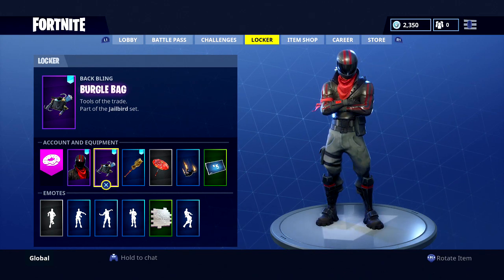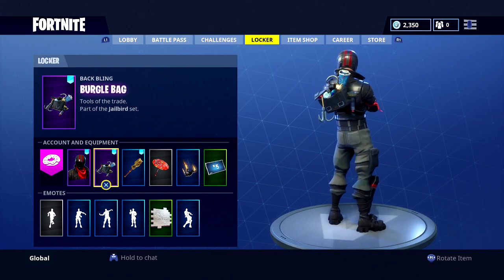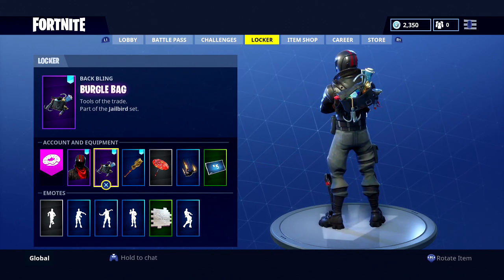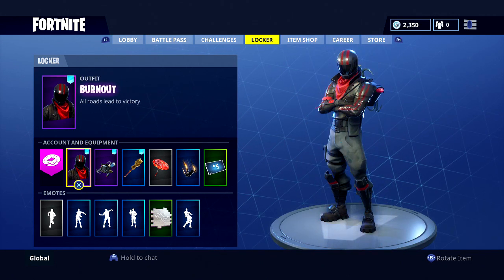Best Outfit Combinations for Burnout! - Fortnite Skins